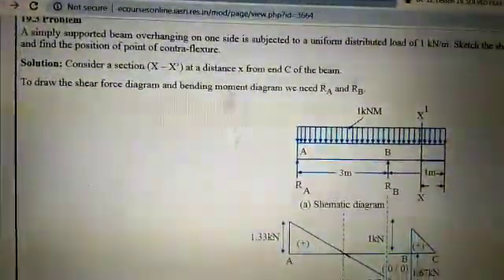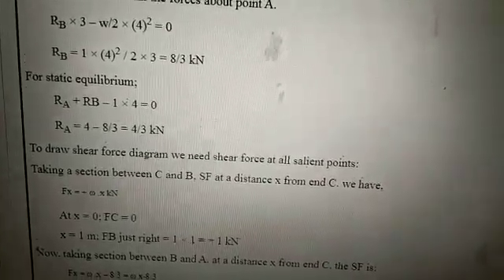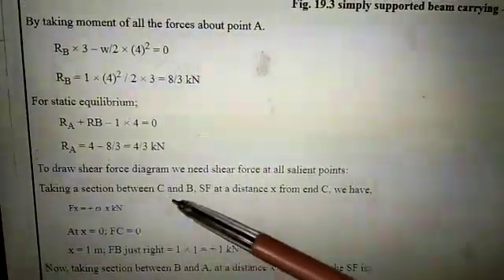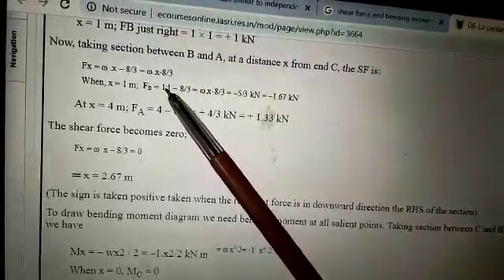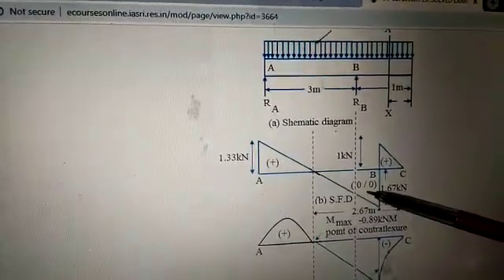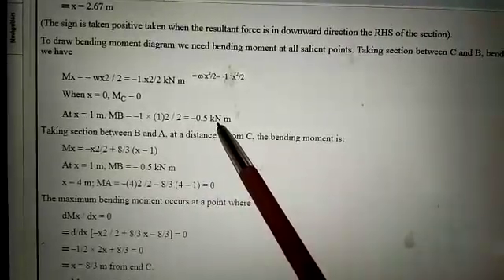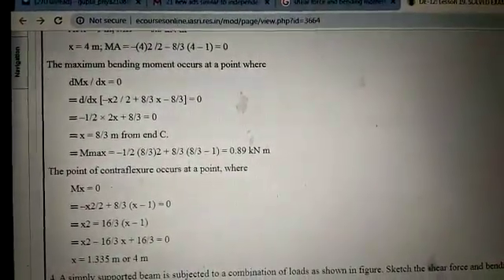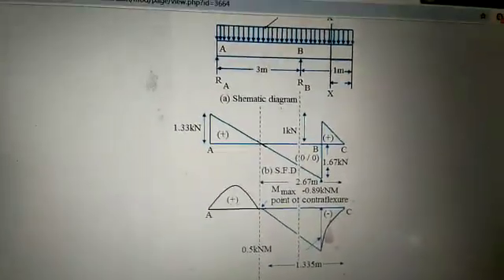Strength of Material Part-9 By Mrs. Priyanka Gupta